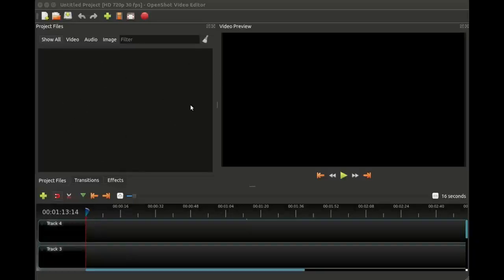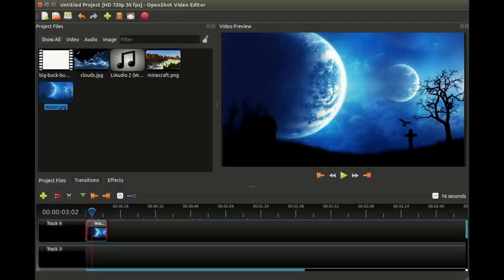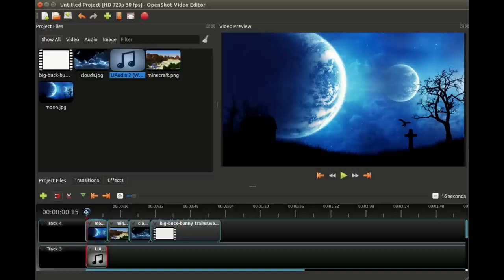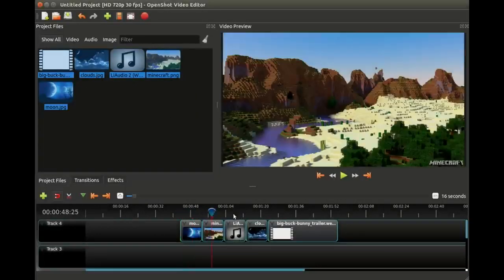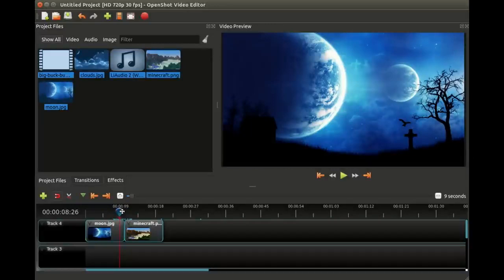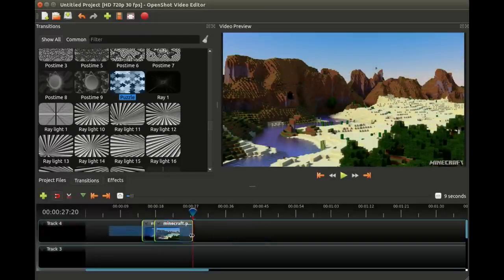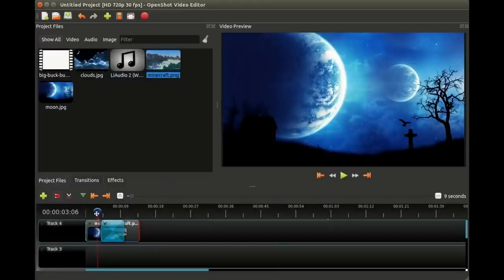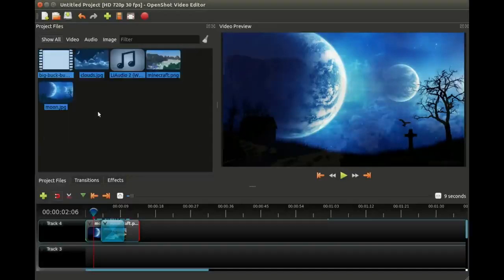Огляд програми OpenShot